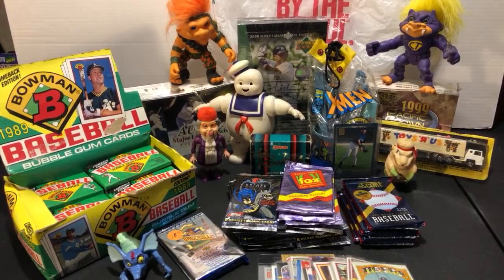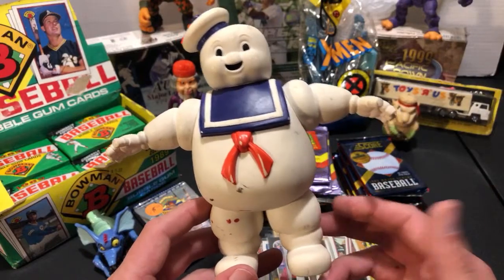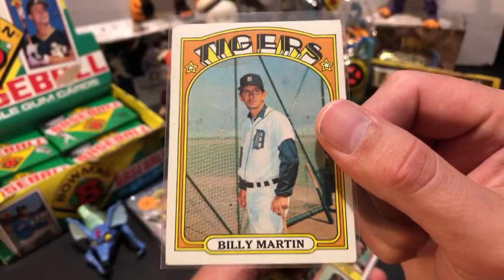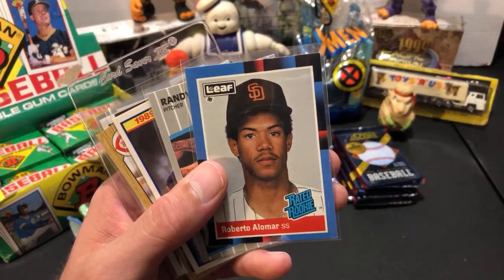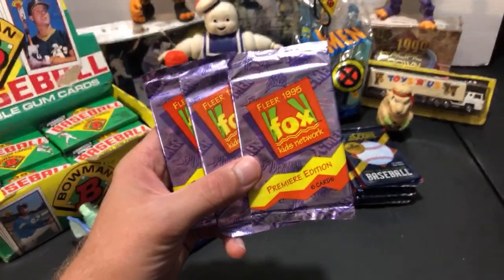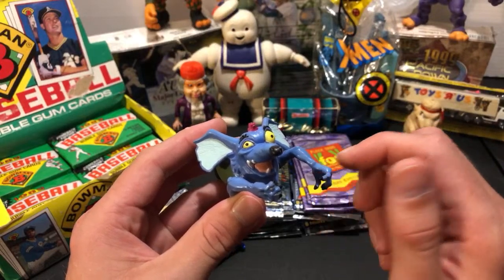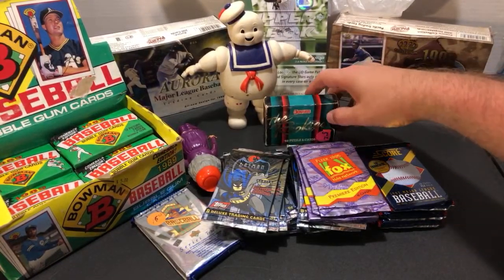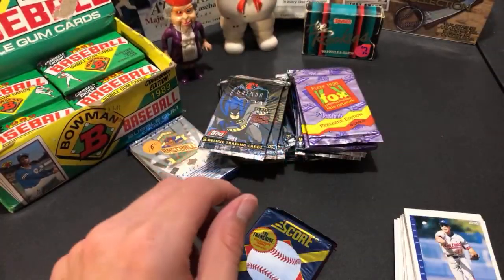WEEKEND RECAP - 25 CENT HALL OF FAMER ROOKIE CARDS, VINTAGE TOYS & PACK RIPPING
I spent two days in Ohio this weekend and Erik and I went to a few different flea markets. I came back with a nice mixture of baseball cards and vintage toys. Check it out.

If you'd like to send me any mail contributions for Fan Mail Friday, please send them here:
Jon Jabs

IG toy sales page - the_past_is_alive_toys
eBay - the_past_is_alive